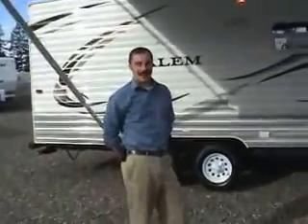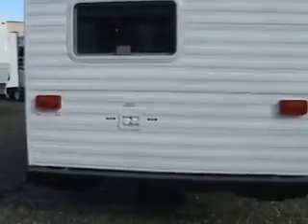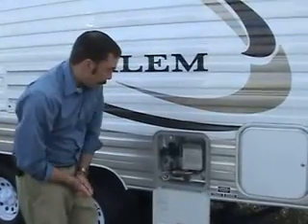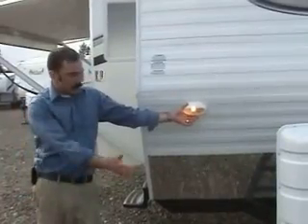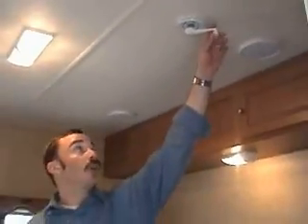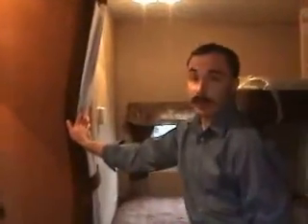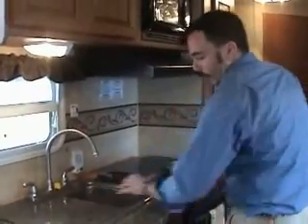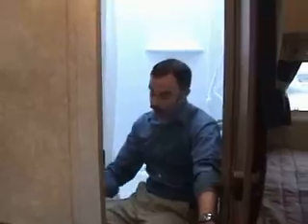2010 Salem 22FS Travel Trailer by Forest River, Inc. feat Ted Rv Guy Tatum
2010 Salem 22FS Travel Trailer by Forest River, Inc. feat Ted Rv Guy Tatum.  Approx payments are O.A.C.